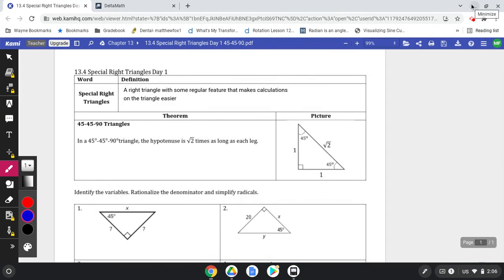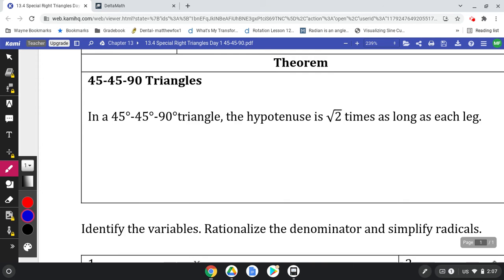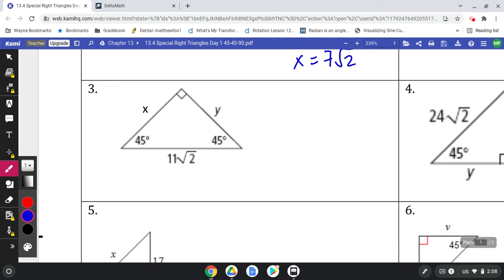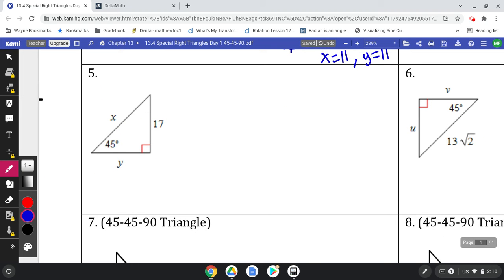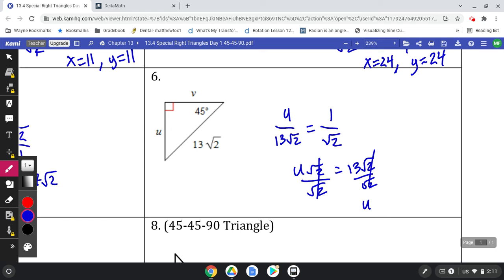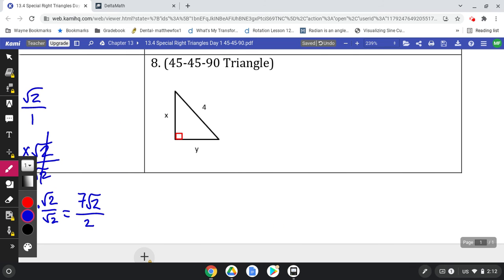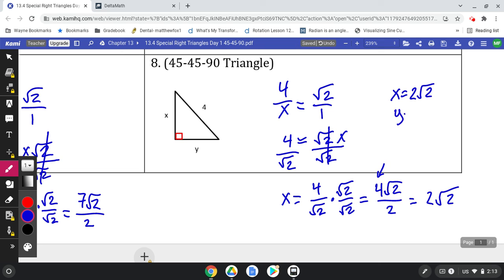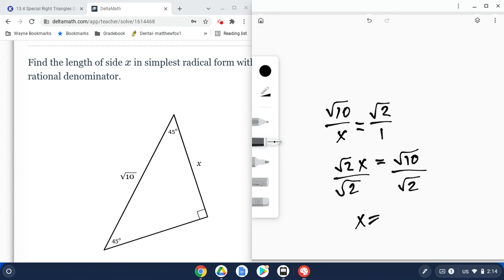13.4 Special Right Triangles-45-45-90- February 24, 2022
13.4 Special Right Triangles-45-45-90- February 24, 2022